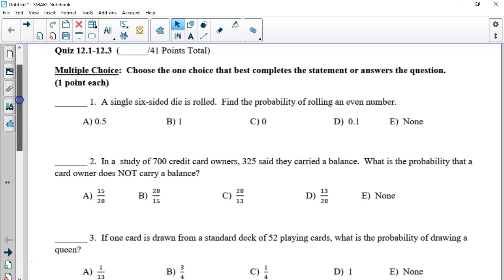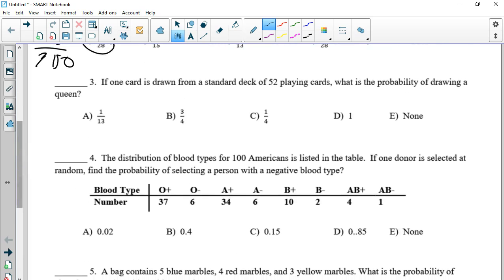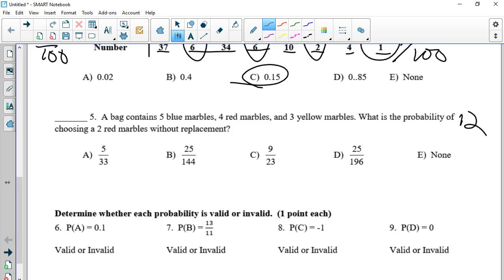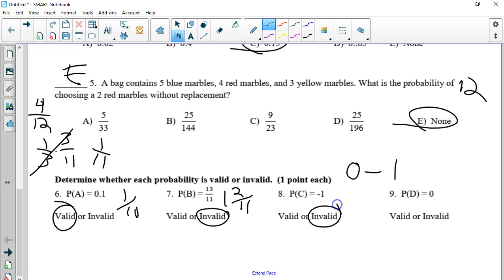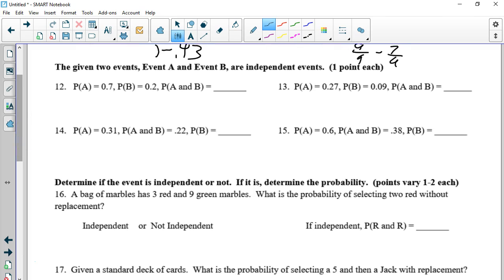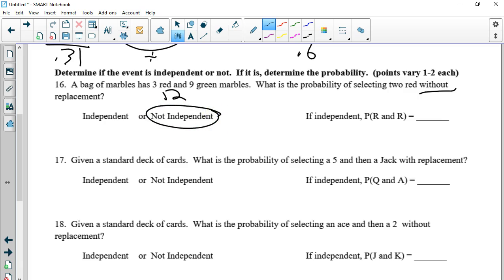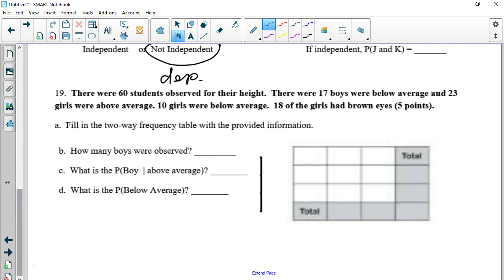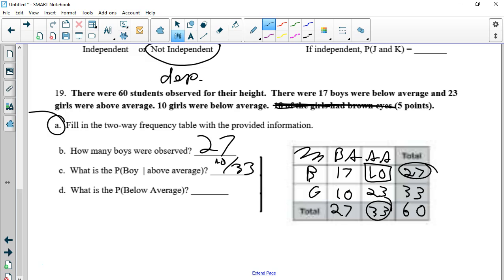geometry 12 quiz review